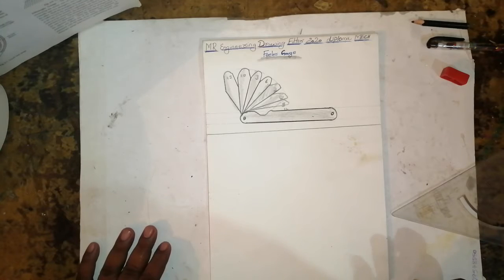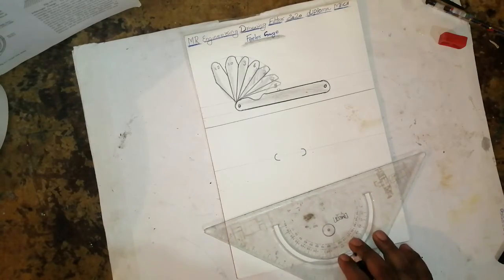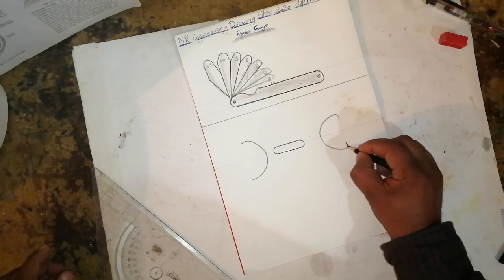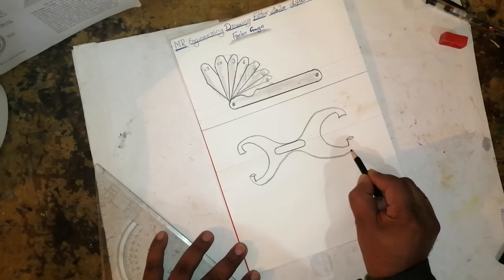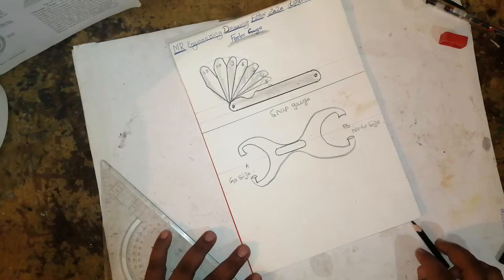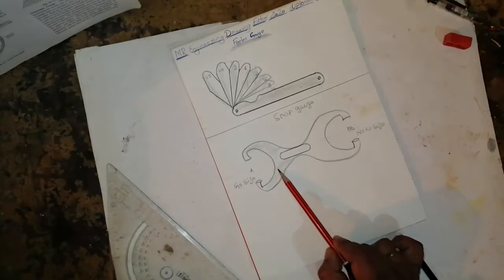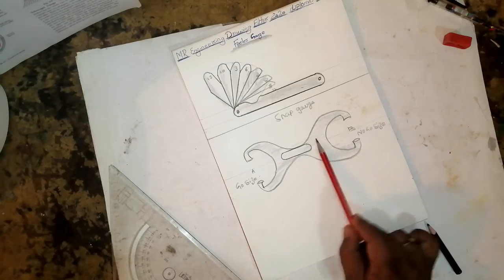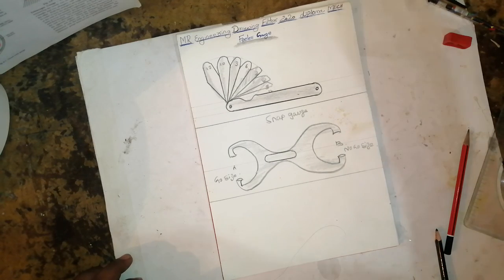How to draw snap guage#Easy how to draw snap guage#simple how to draw snap guage. Thank u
Hi guyyssss. This is Magesh Ram from bangalore. This video is about myself and I'm going to teach Engineering drawing, ITI FITTER, and how to draw snap gauge easy and simple OK . 1st standard to 10th any drawings in a very simple and easy way step by step. Please let me know if u need any help in drawings drawing through WhatsApp or Gmail. And not only drawing I'll upload even more videos like inspirational videos and etc. 😁